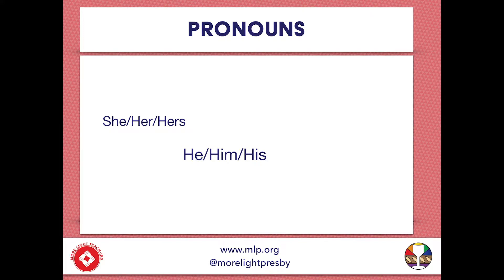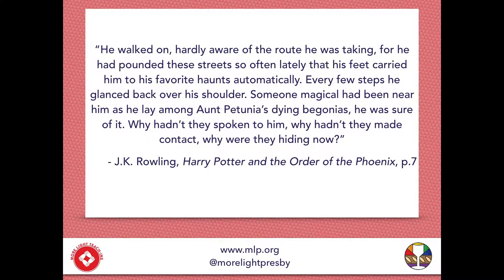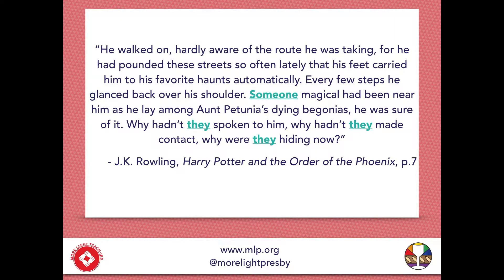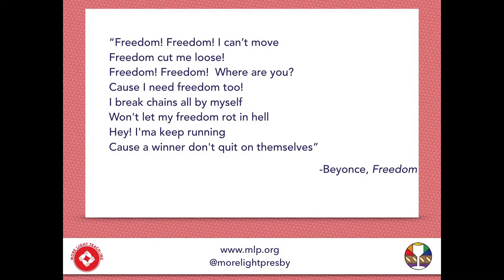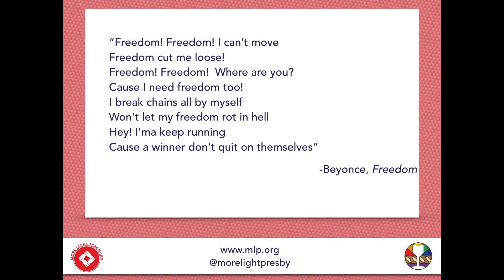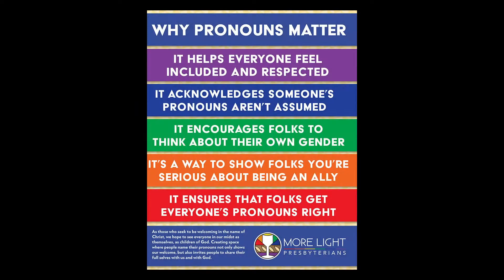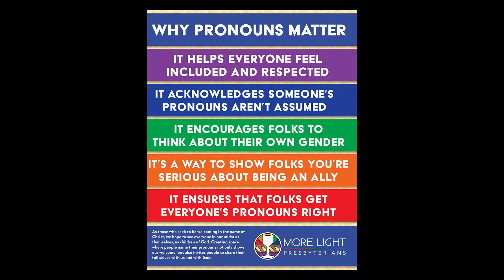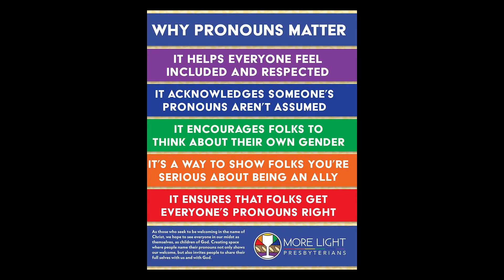Connecting the Dots Pronouns Excerpt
This segment is part of a larger video series produced by More Light Presbyterians - to find the full series, go